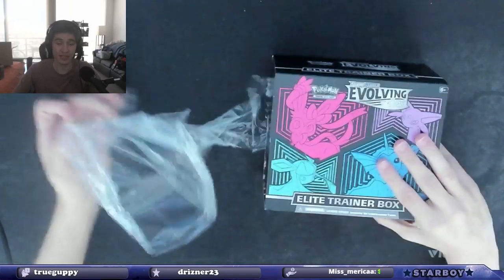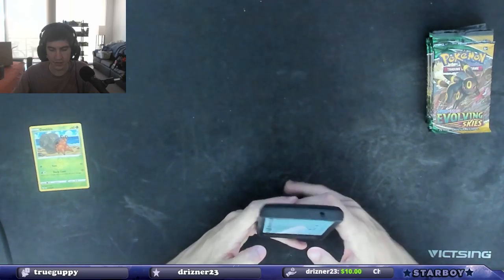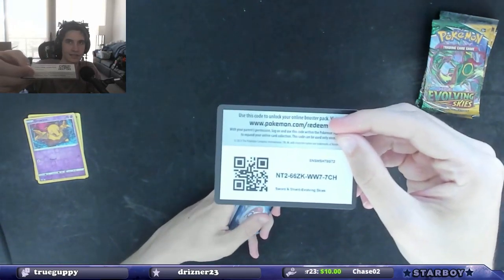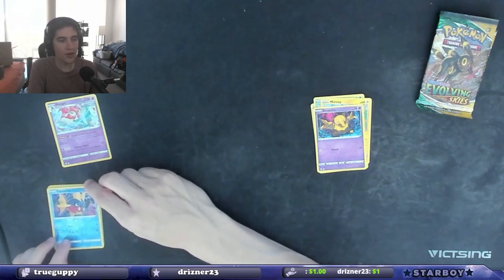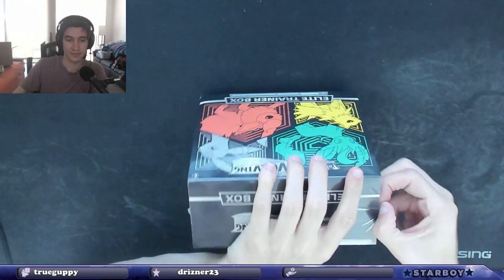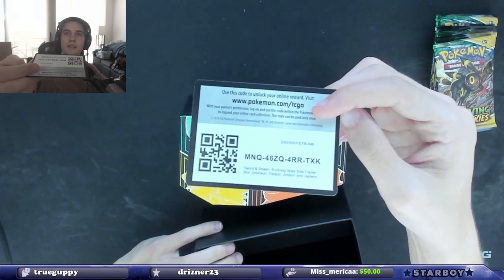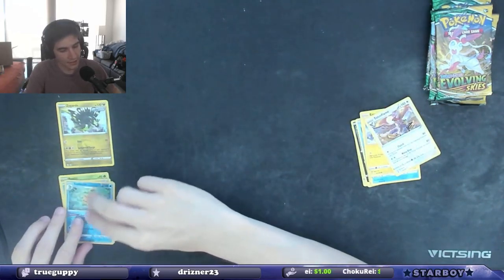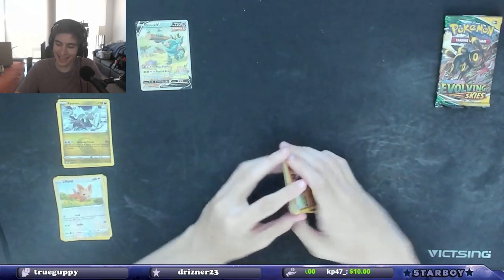Opening Two Evolving Skies Elite Trainer Boxes!